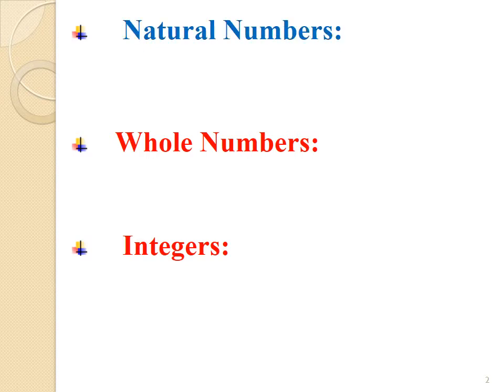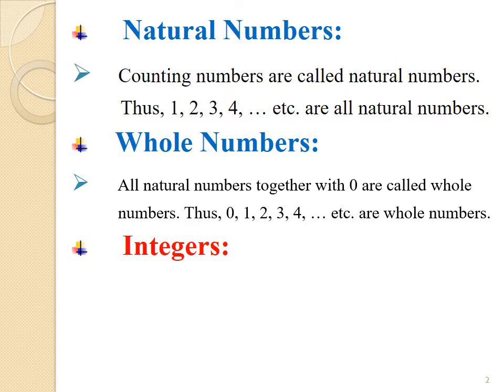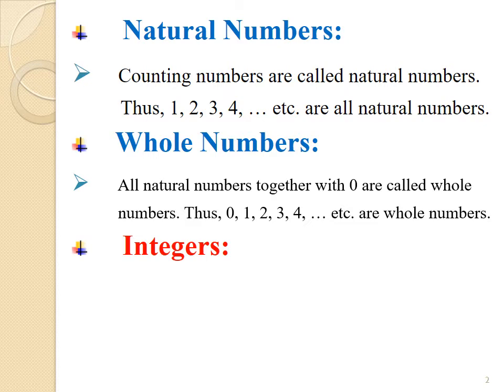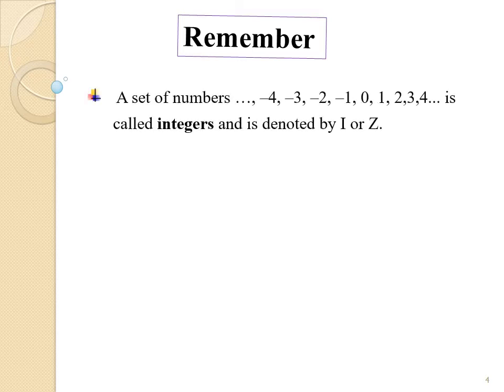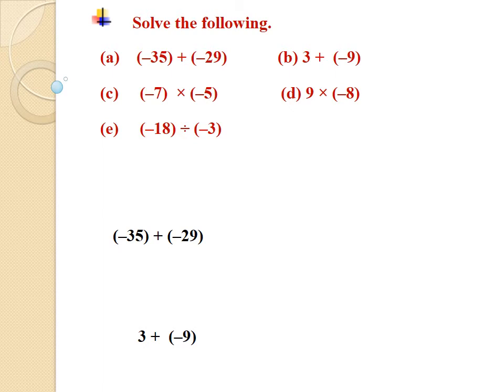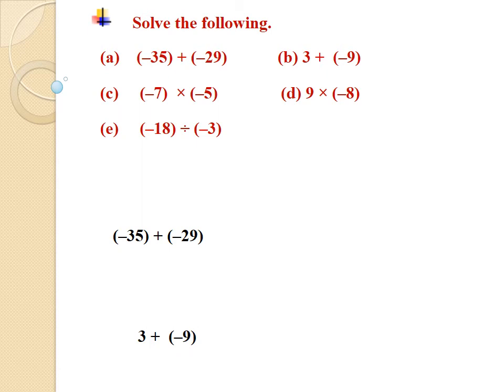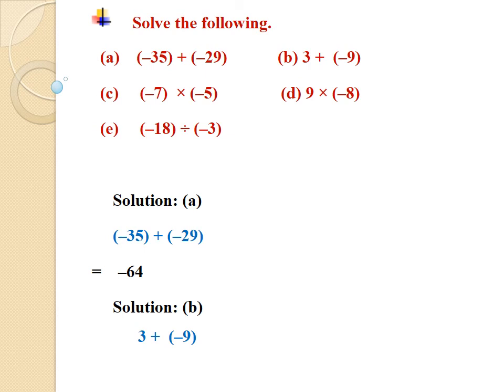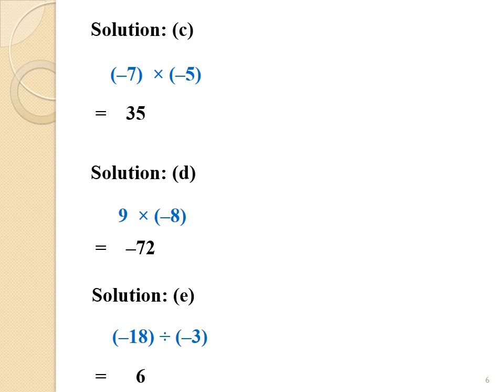Class 7 Mathematics: chp1 (RECAPITULATION). By: Asma ma'am